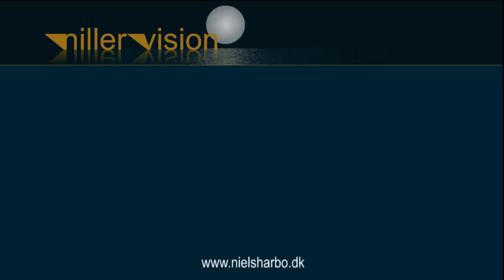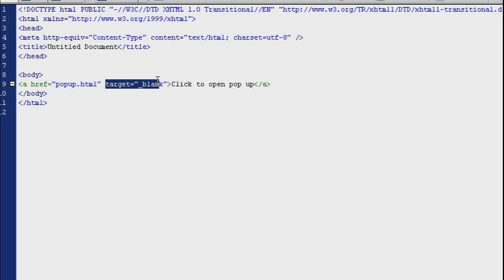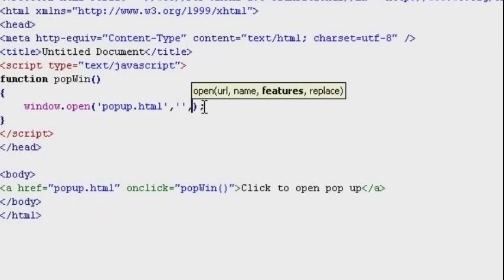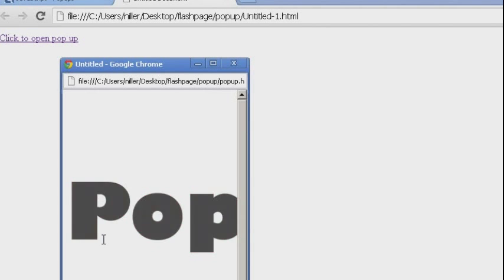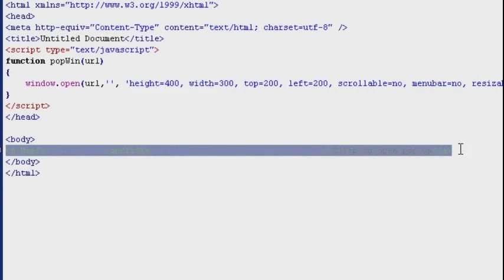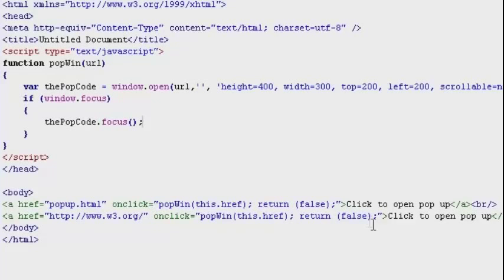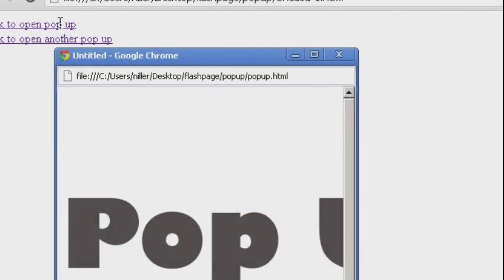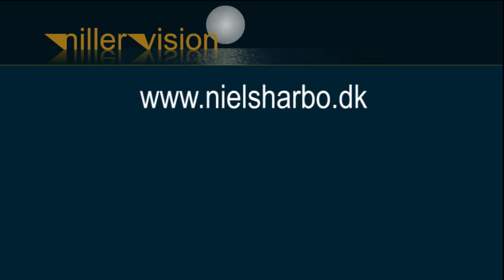JavaScript Tips #3 (English) POP UP WINDOWS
Learn JavaScript by watching these free tutorials from Nillervision based on useful examples rather than programming theory. In this episode Niels Harbo explains everything about pop up windows using the "window.open and window.focus method" we wil also learn about the this keyword and how to parse multiple variables to a function.
The link to the documentation from quirksmode.org